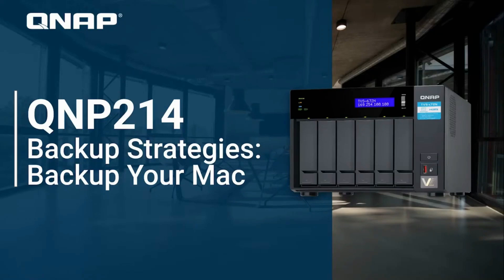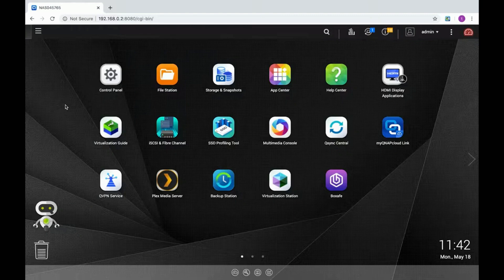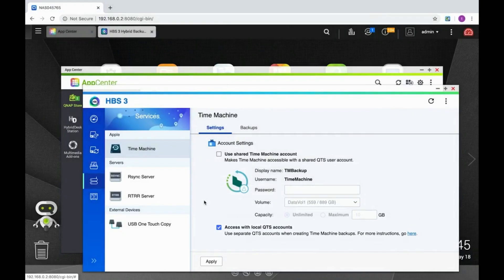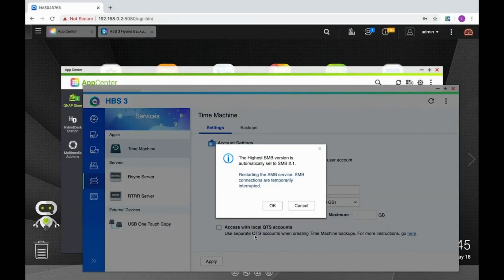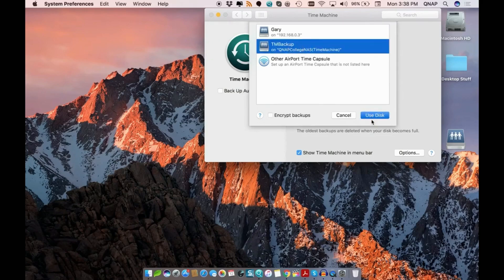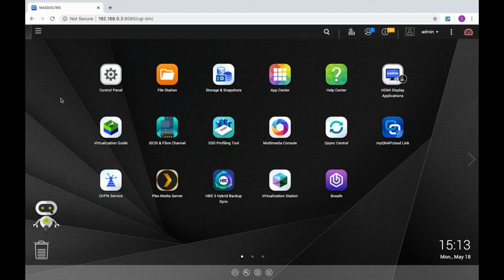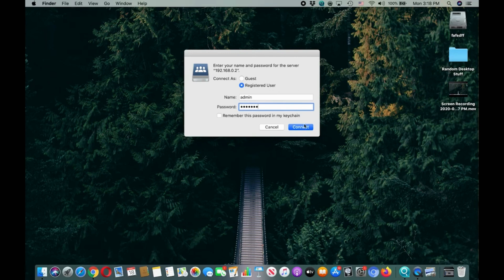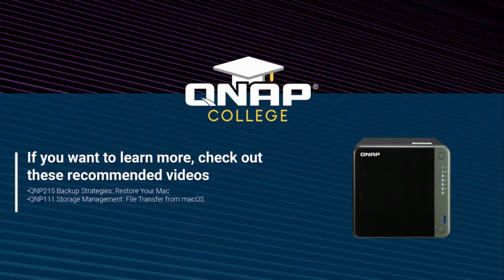QNP214 Backup Strategies Backup Your Mac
Learn how to utilize your QNAP NAS as a Time Machine backup repository to  hold all of your Mac backups.